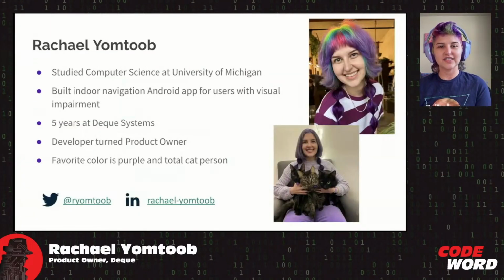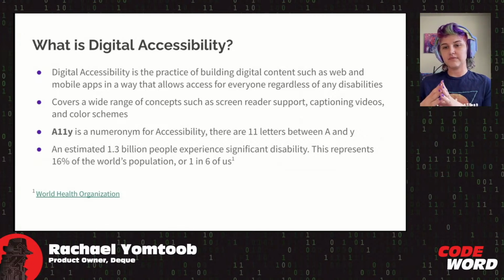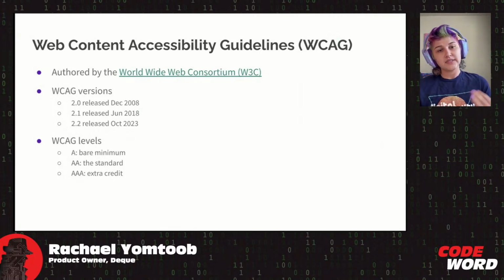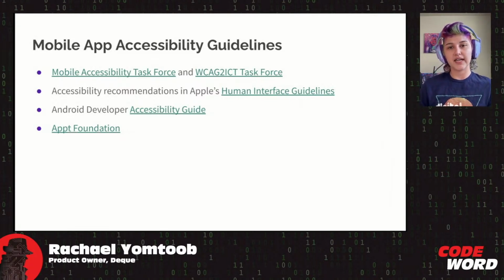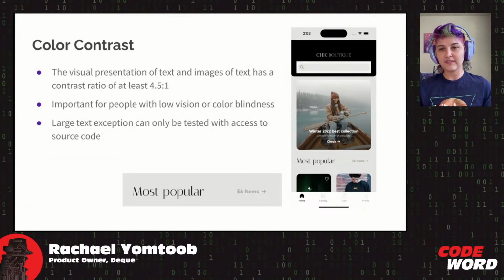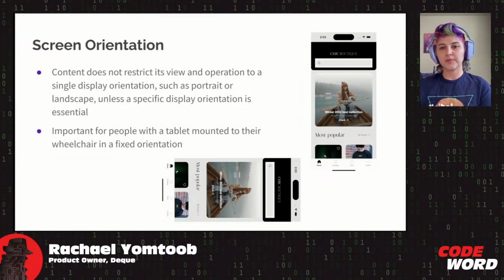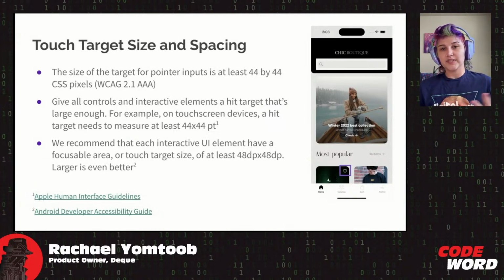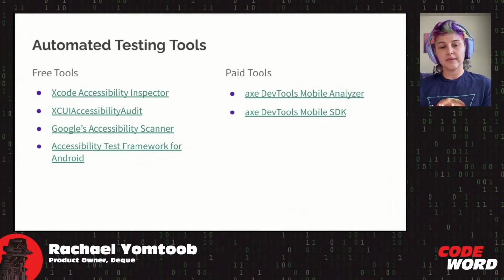Intro to Mobile App Accessibility by Rachael Yomtoob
Accessibility for the web has gained visibility in the last few years, but what about mobile apps? Let’s talk about why making your mobile app accessible is just as important, if not more important, than building an accessible website. I’ll introduce how digital accessibility standards like the Web Content Accessibility Guidelines (WCAG) can apply to mobile apps and walk through some key accessibility concepts!